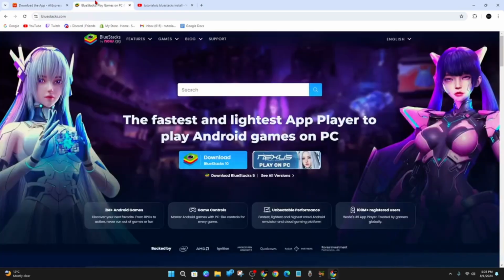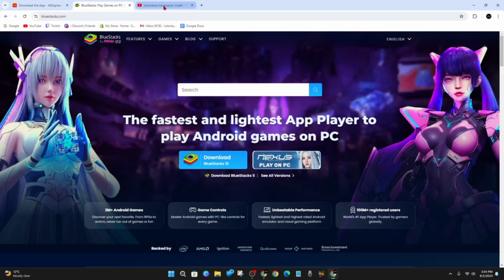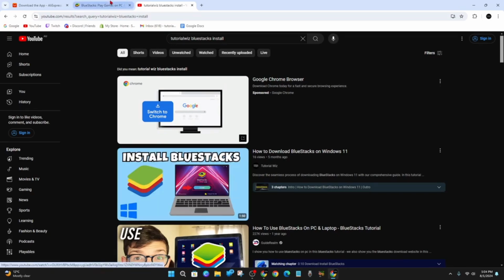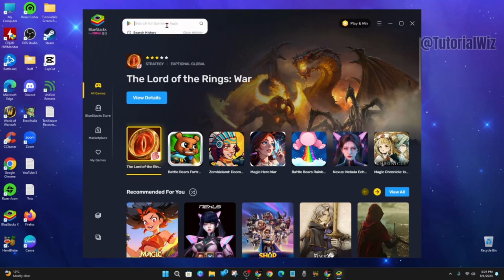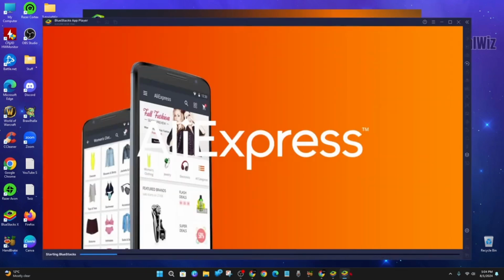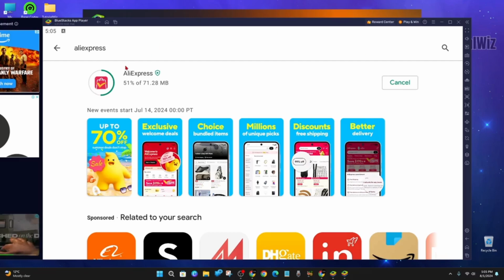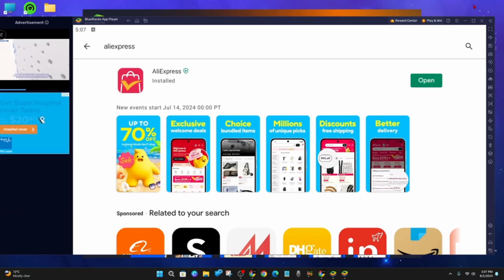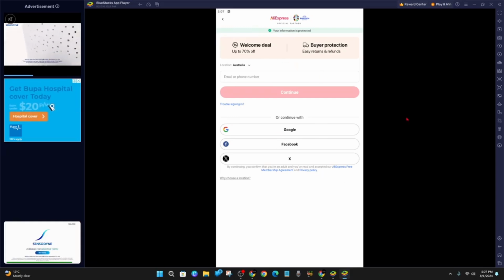How to Download & Install AliExpress App on Desktop PC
In this video, I’ll guide you through the process of downloading and installing the AliExpress app on your desktop PC. From accessing the download site to completing the installation, this step-by-step tutorial will help you get the AliExpress app running on your computer. Follow along to download and install AliExpress on your desktop PC today!